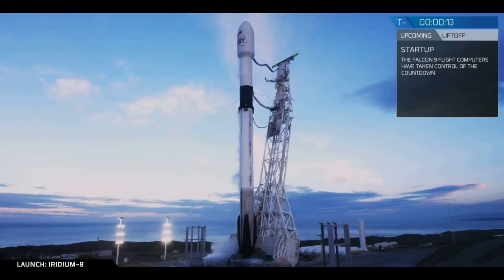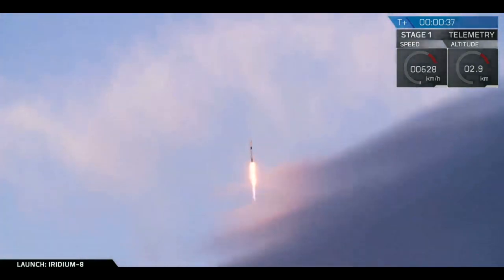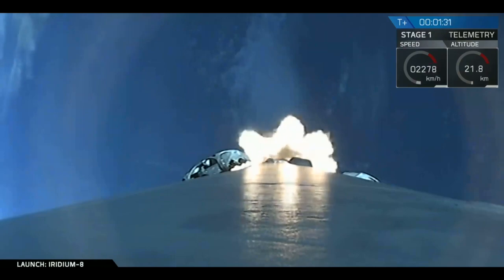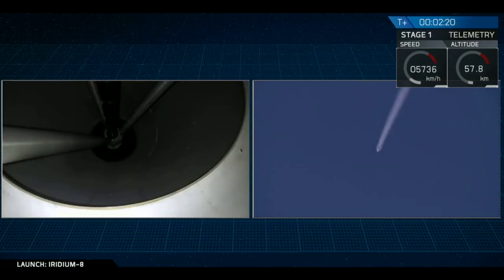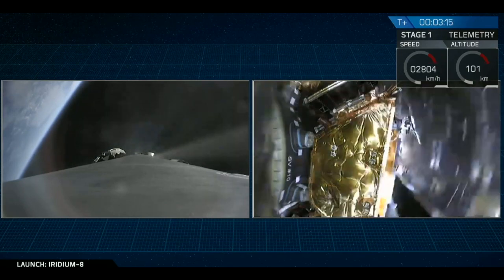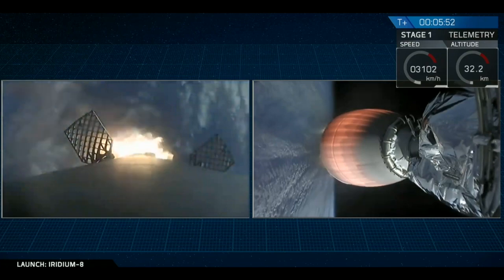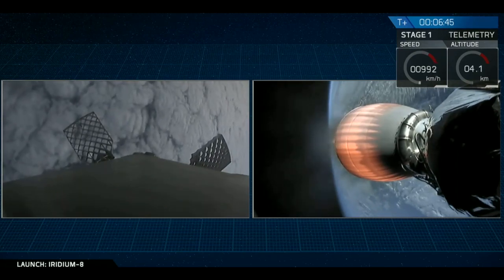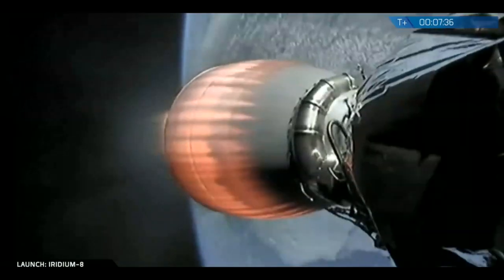Falcon 9 launches Iridium-8 and Falcon 9 first stage landing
A SpaceX Falcon 9 rocket launched the Iridium-8 NEXT mission, 10 satellites to low- Earth orbit for Iridium, from Space Launch Complex 4E (SLC-4E) at Vandenberg Air Force Base in California, on 11 January 2019, at 15:31 UTC (07:31 PST). Following stage separation, Falcon 9’s first stage (Block 5 B1049) landed on the “Just Read the Instructions” droneship, stationed in the Pacific Ocean. Falcon 9’s first stage for the Iridium-8 mission previously supported the Telstar 18 VANTAGE mission in September 2018.